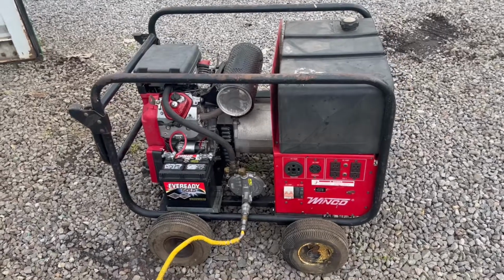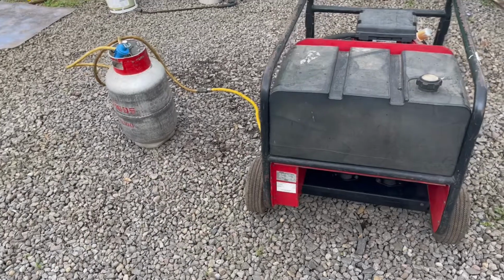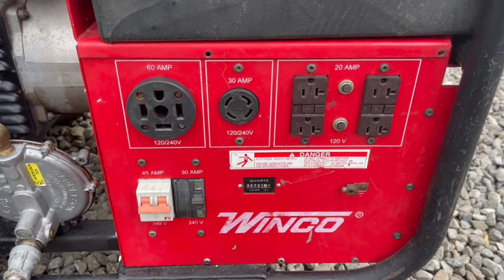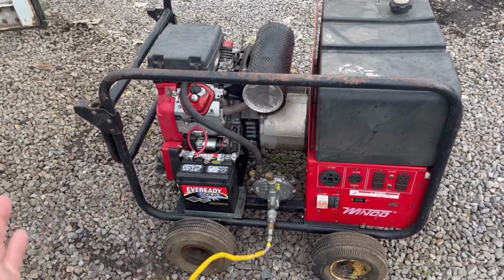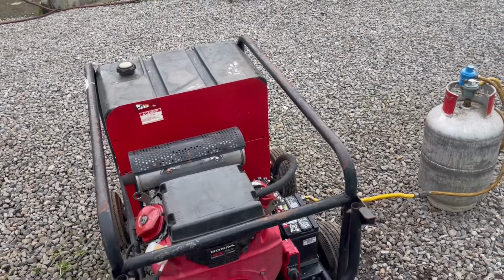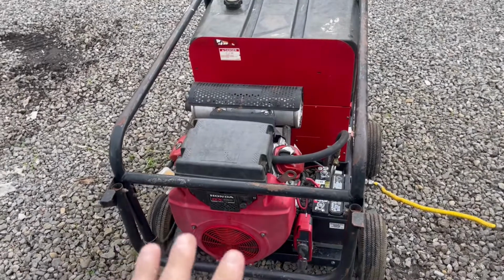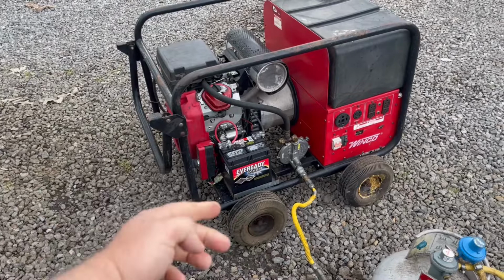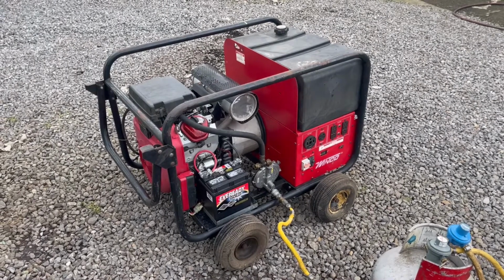Winco HPS12000HEB Tri Fuel Generator For Sale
HPS12000HEB Tri Fuel Portable, Honda G20 Powered, Generator For Sale.  Gasoline, Natural Gas, Propane.  Very economic when running on propane.  The video tells everything you would want to know about this generator including the full history and what we used it for.  We have fully rebuilt the engine - completely new. Re-assembled by a certified helicopter mechanic in Panama.  This generator will run 4 welding machines at once plus lots of extra items as well.  Very trustworthy and only 20 hours on the new engine break-in. It comes with a box of brand-new extra parts for the future including a new carburetor and key switch.  Here is the video to the generator with full explanation.

The generator is at our farm. Find it by searching Google Maps or Waze - "Global Food Providers Farm & Dehydration Center".
Potrerillos Abajo, Rovira Abajo, Chiriqui, Panama.  Ask for Daniel.  It will take a pickup truck and some tie-downs to move it.   $3,500 OBO.